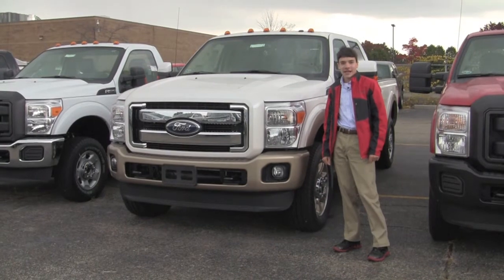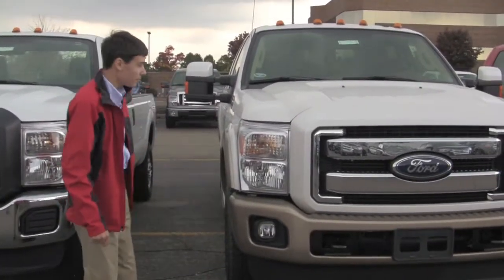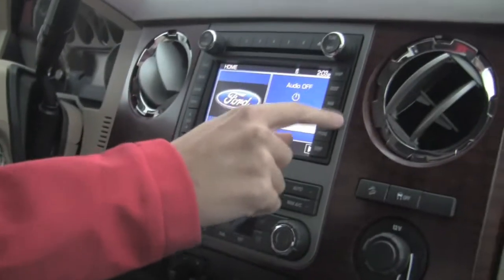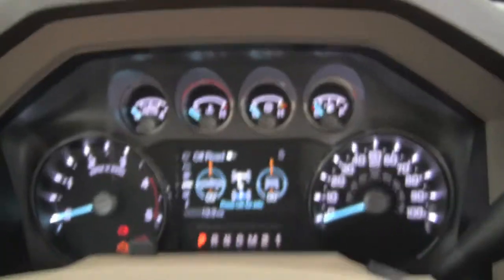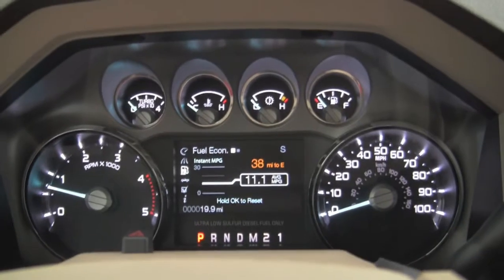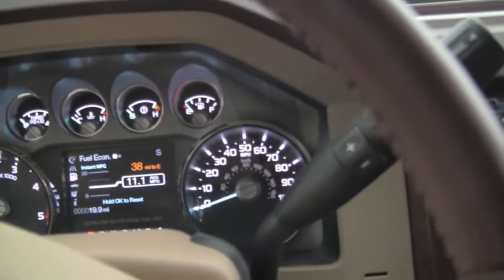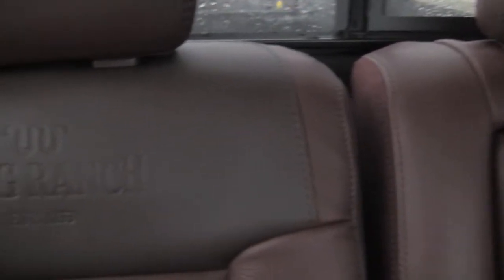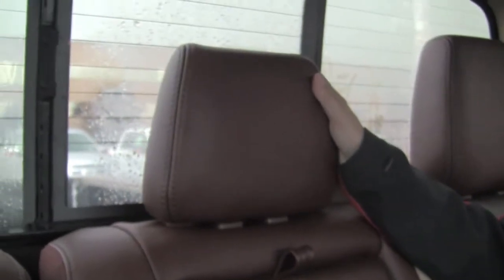2012 Ford F-350 King Ranch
Our Review of the 2012 Ford F-350 King Ranch at Elder Ford in Troy.